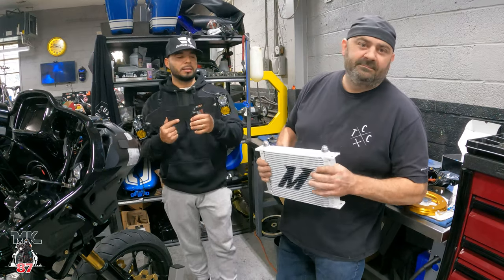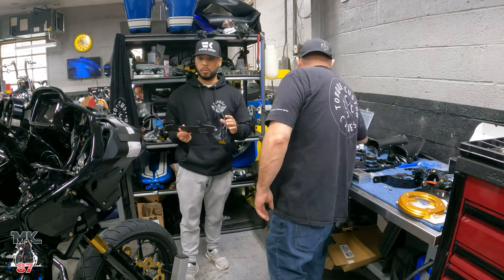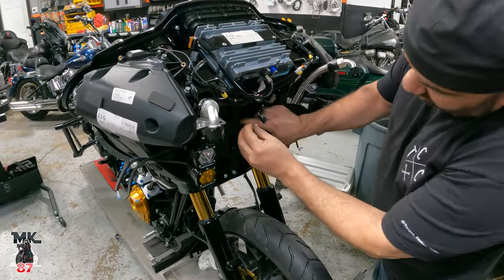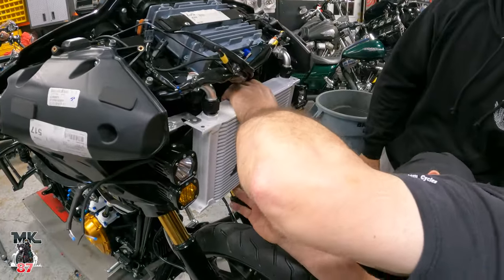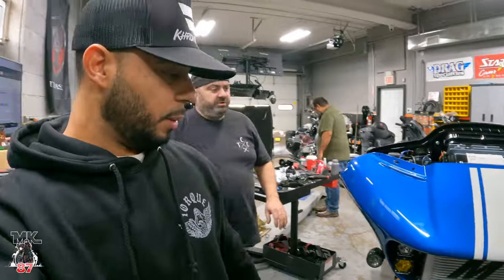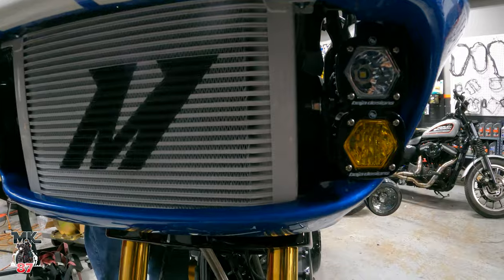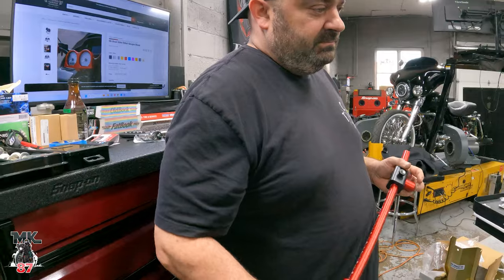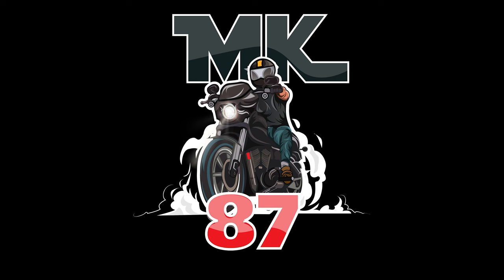LS Fabworks Road Glide Oil Cooler Kit install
This is how you install the LSFABWORKS BAJA/COOLING system. oil cooler kit
instagram @Torque_custom_cycles Tell him I sent you!
221 Gracie place Hackensack, NJ